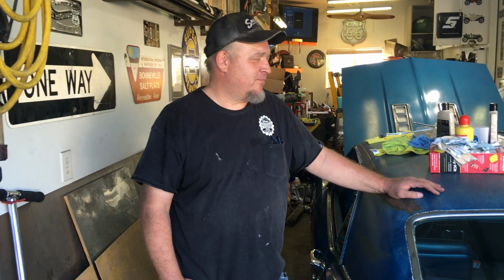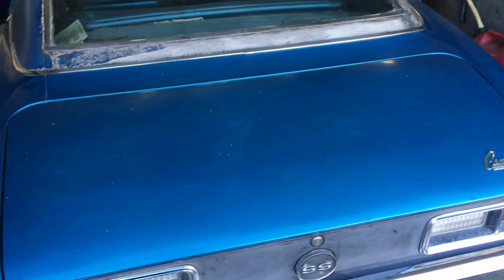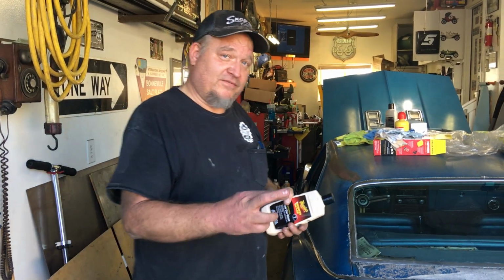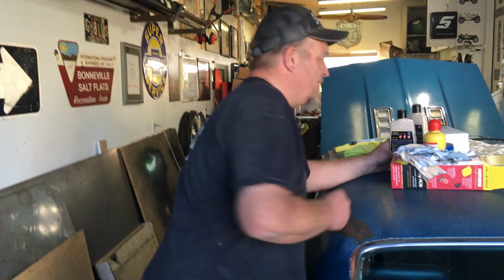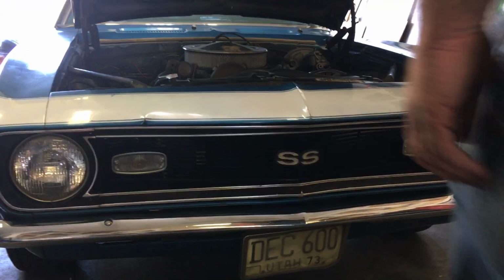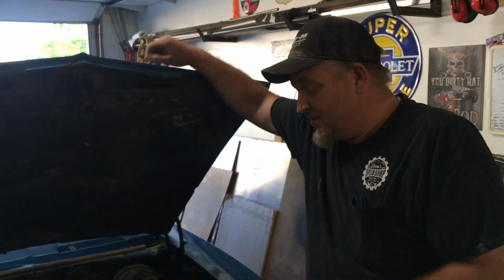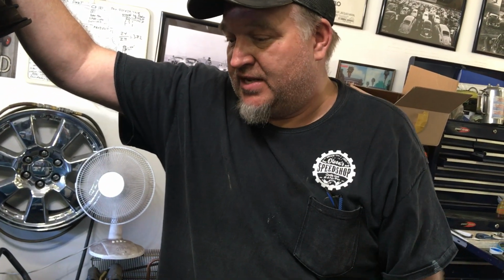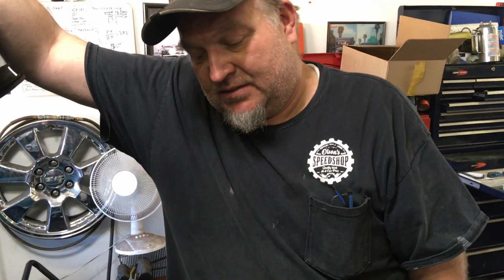Finally! A video that shows what a 1968 SS big block Camaro sounded like with stock exhaust.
Update on the 1968 camaro and the video that actually shows how the exhaust sounds. We show the progress we have made the last couple days.